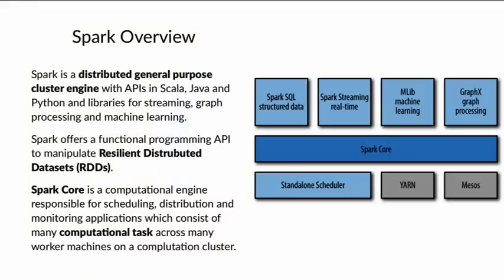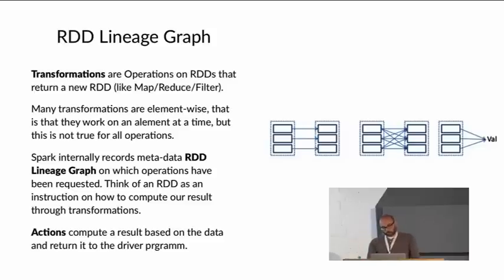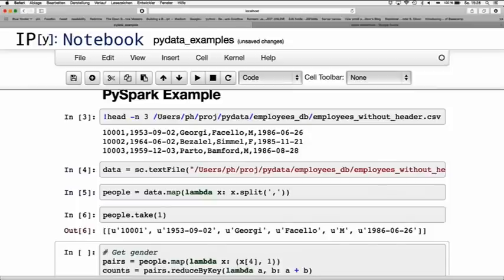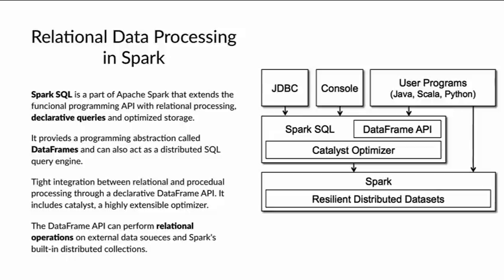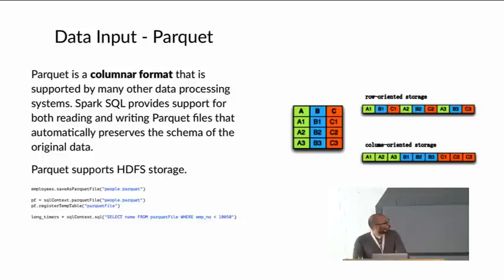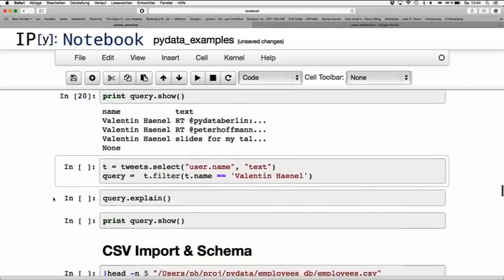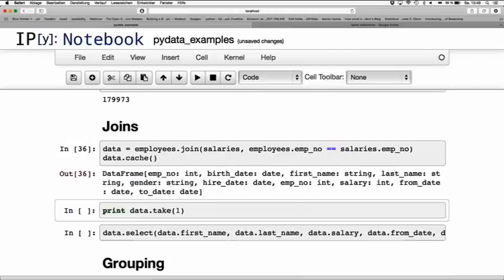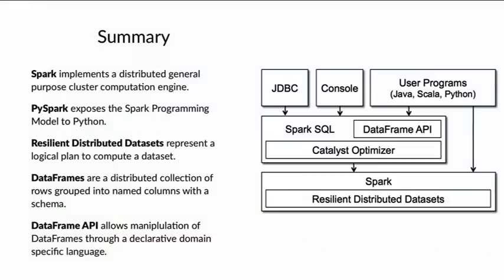Peter Hoffmann: Indroduction to the PySpark DataFrame API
Apache Spark is a computational engine for large-scale data processing. It is responsible for scheduling, distribution and monitoring applications which consist of many computational task across many worker machines on a computing cluster.This talk will give an overview of the PySpark DataFrame API. While Spark core itself is written in Scala and runs on the JVM, PySpark exposes the Spark programming model to Python. The Spark DataFrame API was introduced in Spark 1.3. DataFrames envolve Spark's Resiliant Distributed Datasets model and are inspired by Pandas and R data frames. The API provides simplified operators for filtering, aggregating, and projecting over large datasets. The DataFrame API supports diffferent data sources like JSON datasources, Parquet files, Hive tables and JDBC database connections.

Peter Hoffmann 00:00 Welcome!
00:10 Help us add time stamps or captions to this video! See the description for details.